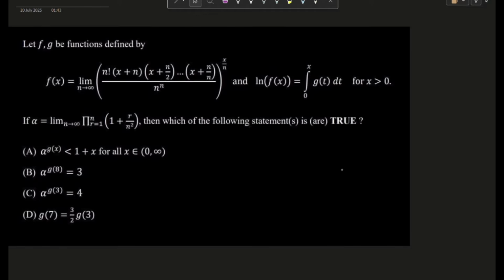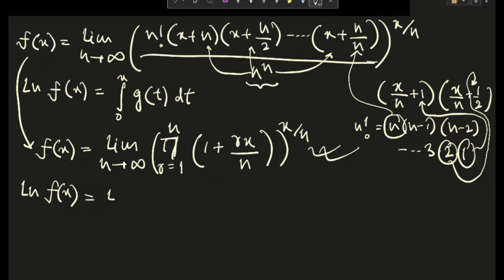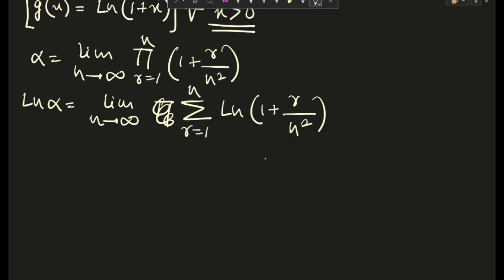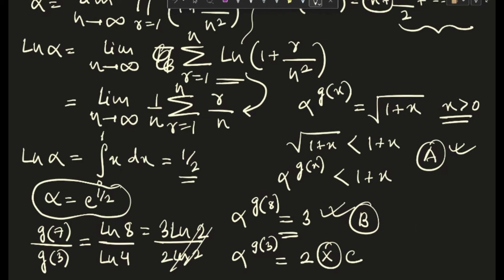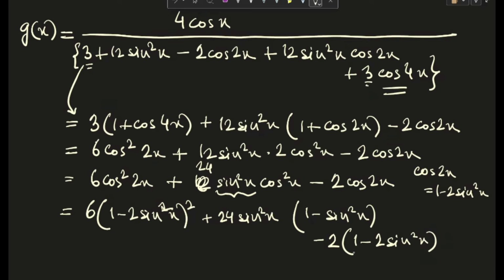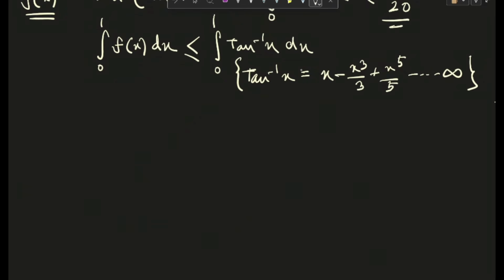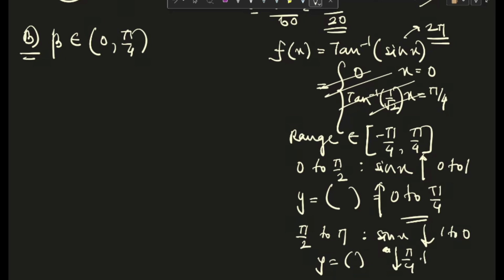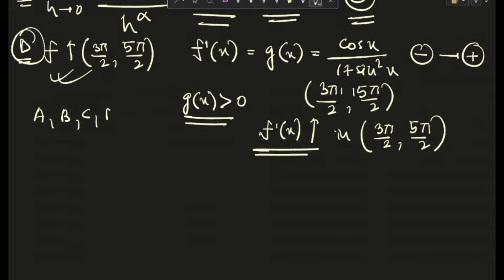Good Questions to feel the real JEE Advanced - 1